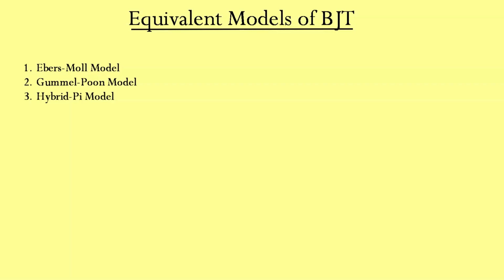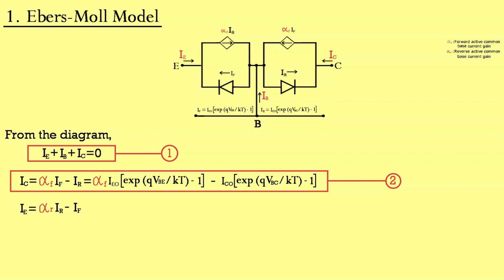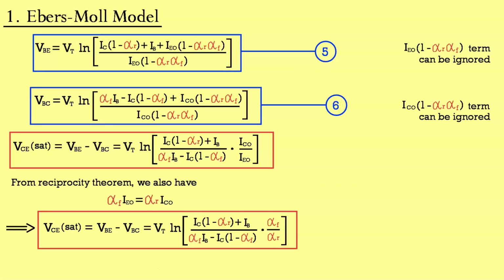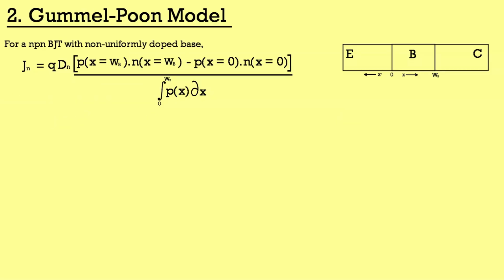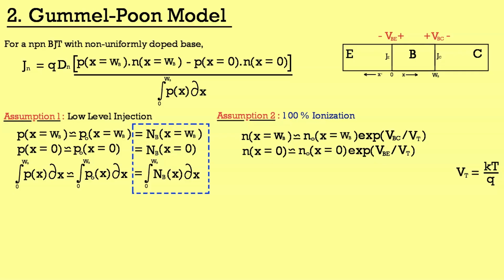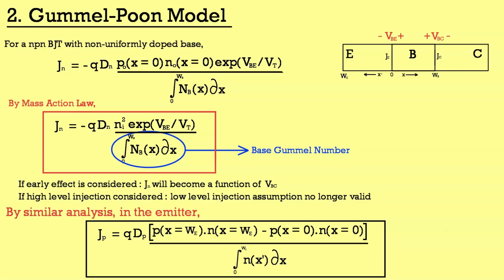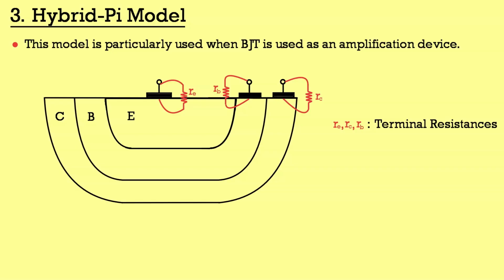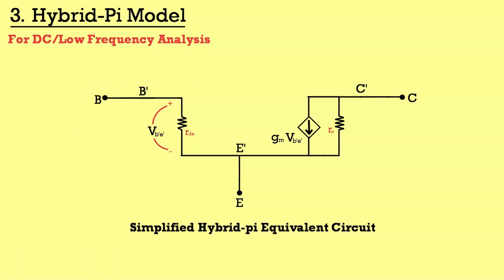Ebers-Moll Model | Gummel-Poon Model | Hybrid-Pi Model | GATE & Other Exams | Lecture - 90